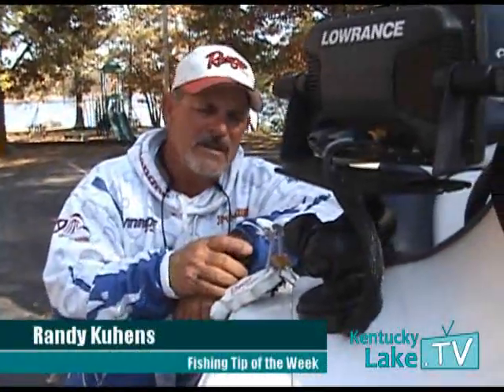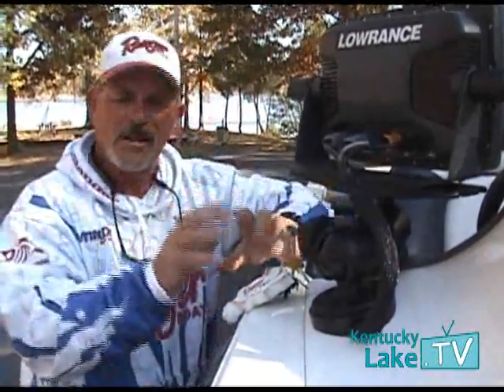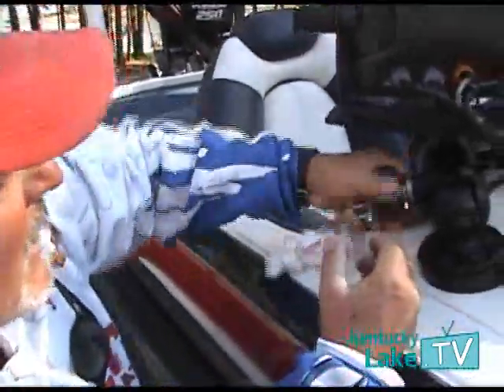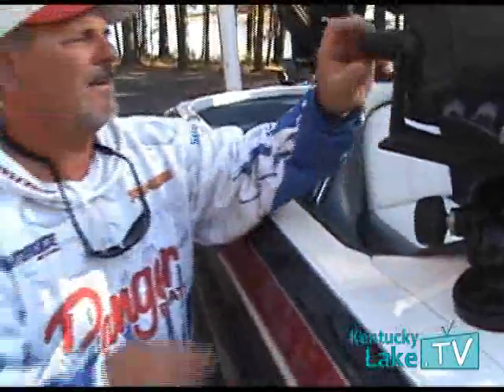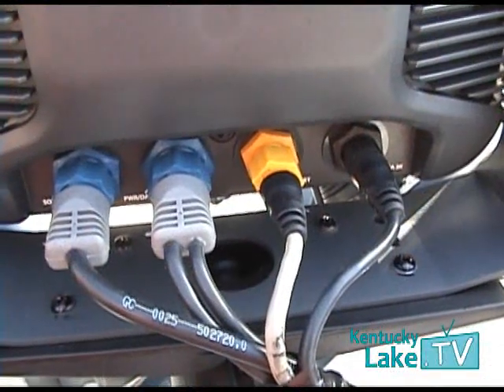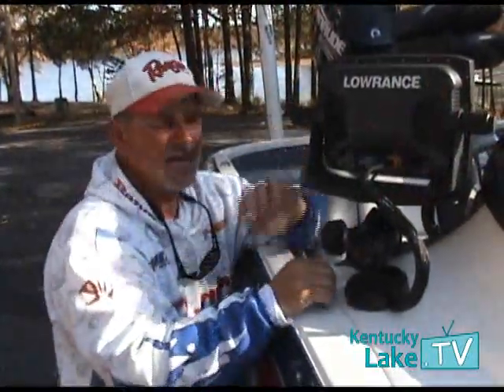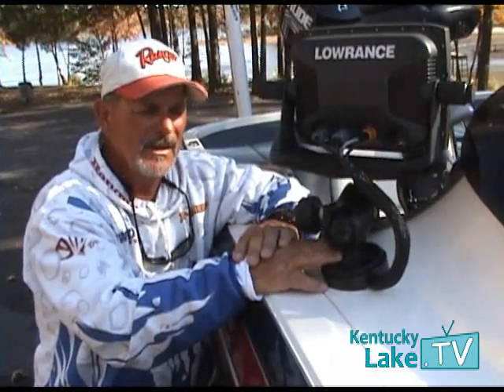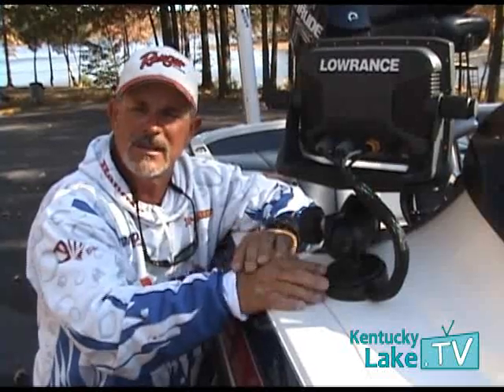Fishing Tip of the Week - Securing Your Electronics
Watch Randy Kuhens of Kick'n Bass Guide Service discuss the importance of securing your electronics.